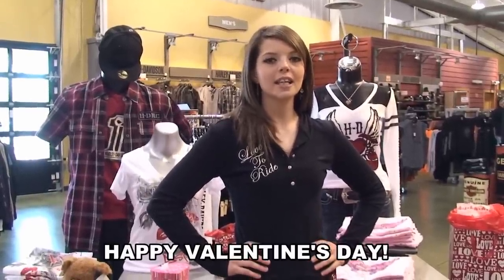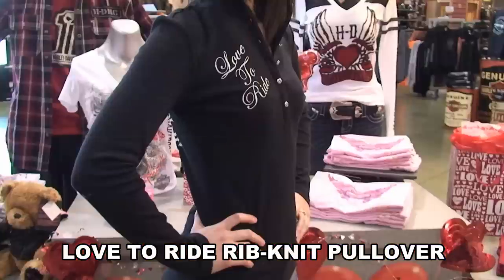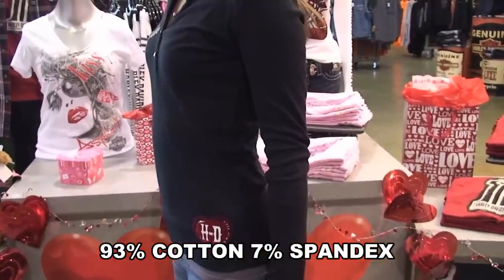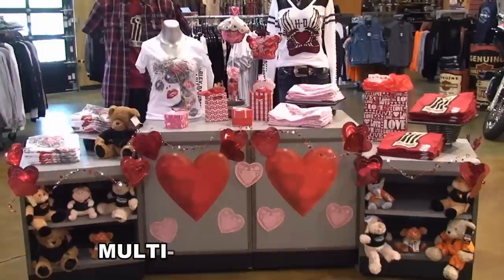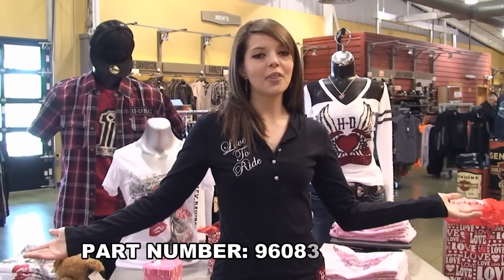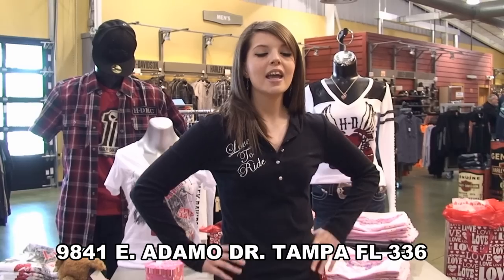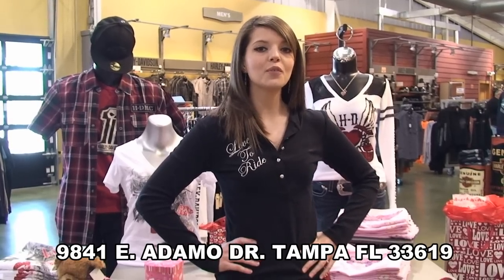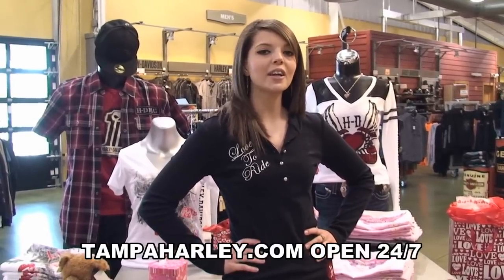Harley Davidson Ladies Love to Ride Rib - Knit Pullover Hoodie for Sale -Valentine's Day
Harley Davidson Ladies Love to Ride Rib -Knit Pullover Hoodie for sale.

Make a bold statement in genuine Harley-Davidson® MotorClothes® this season when you wear the Love to Ride Rib-Knit Pullover.
P/N 96083-14VW
93% cotton, 7% spandex rib-knit
Pullover with hood
Rhinestone accented button placket
Printed graphics on right chest
Printed and flocked graphics on front left hem
Printed, metallic, and flocked graphics with rhinestone embellishment on back